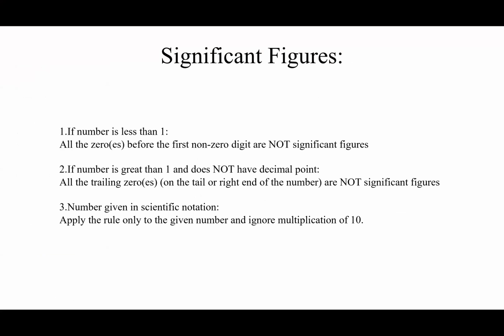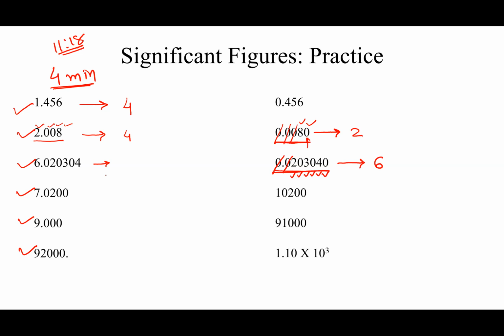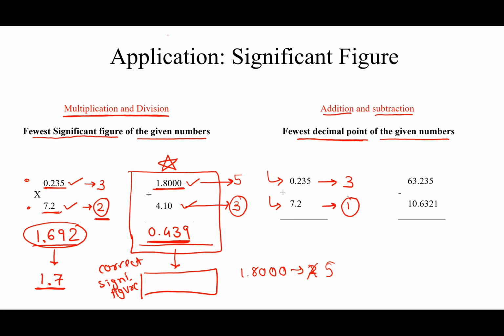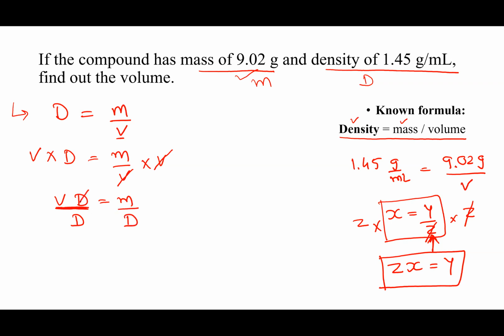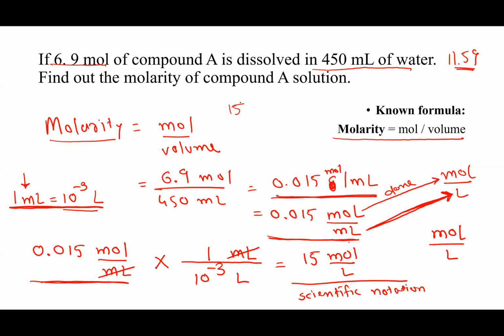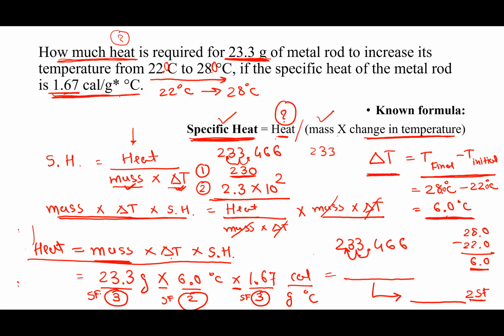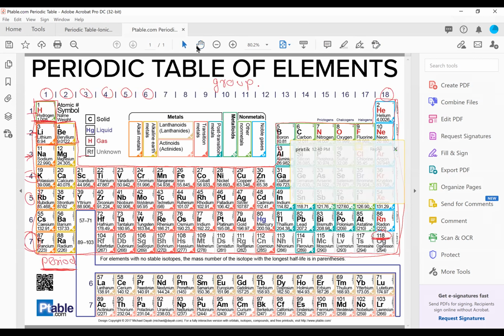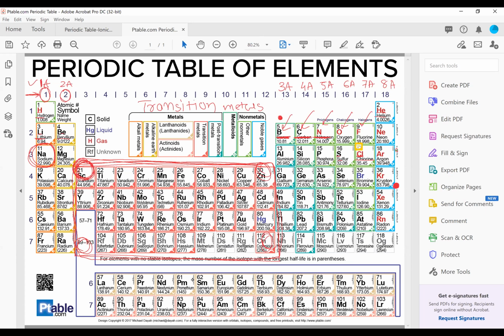Pre-Chemistry Workshop Session 2- Dr. Rathod